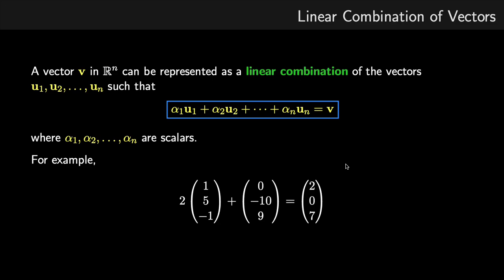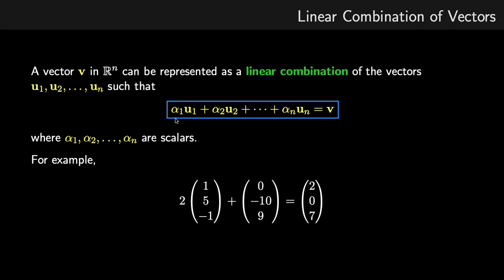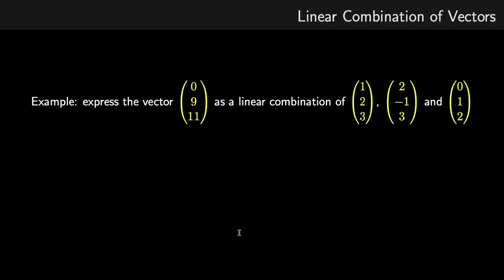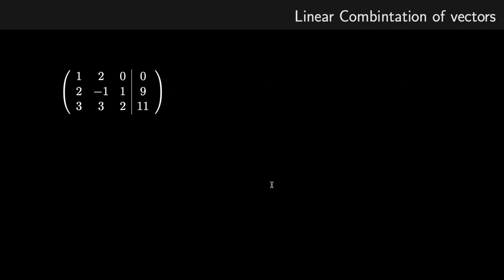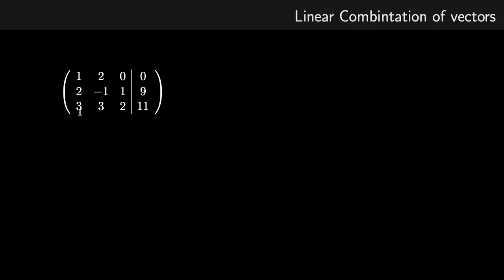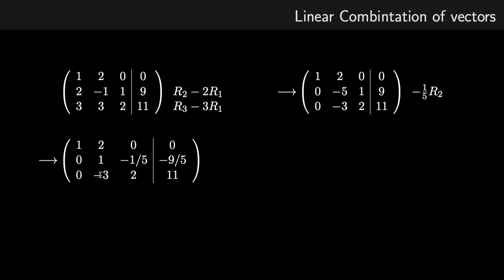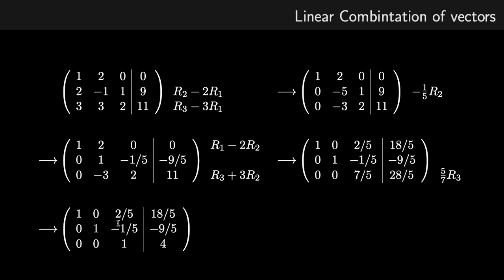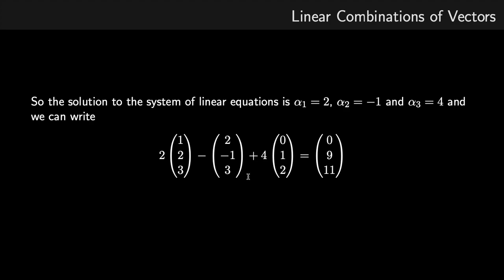Linear Combination of Vectors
A short video explaining the concept of a linear combination of vectors.